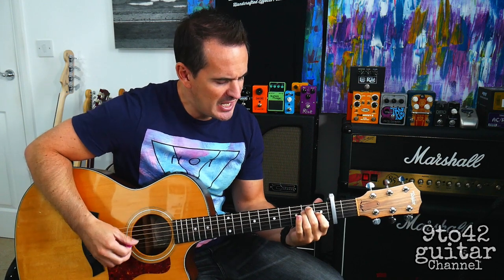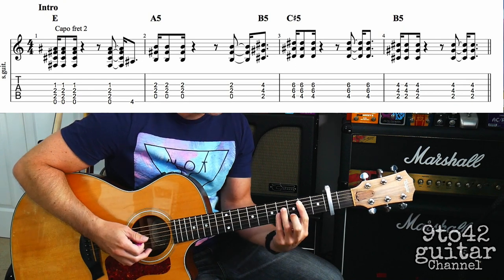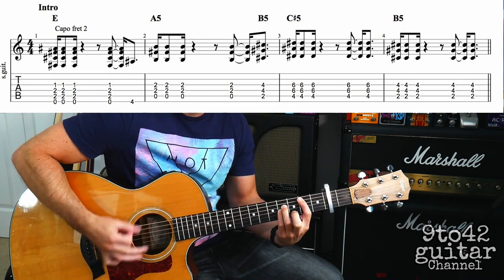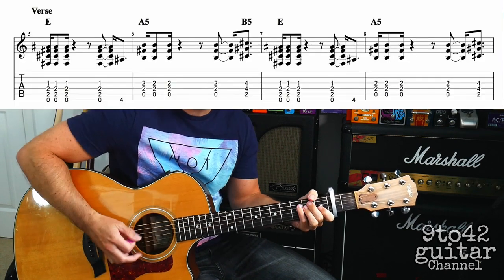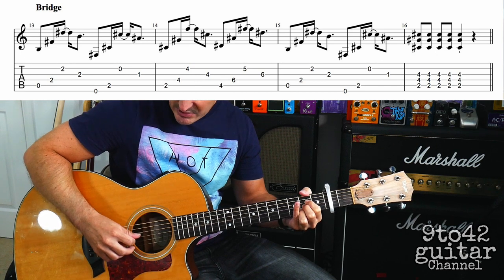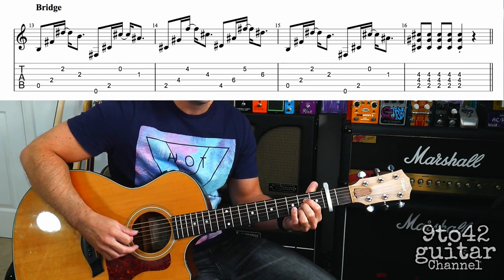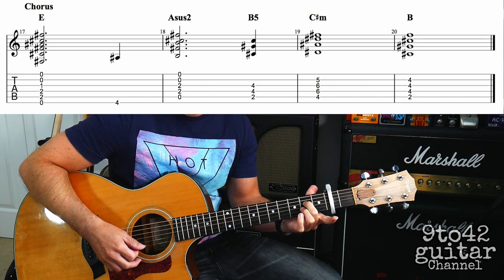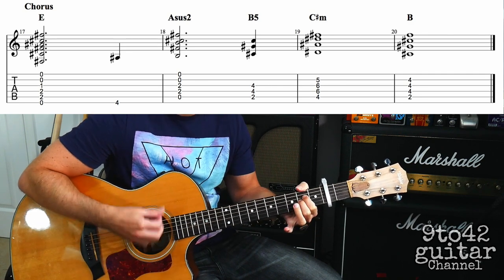How to Ply Tokyo Hotel - RoadTrip & HRVY Guitar Tutorial Lesson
Learn how to play the whole song with this easy to follow guitar lesson by Andy Hillier
Tokyo Hotel - RoadTrip & HRVY